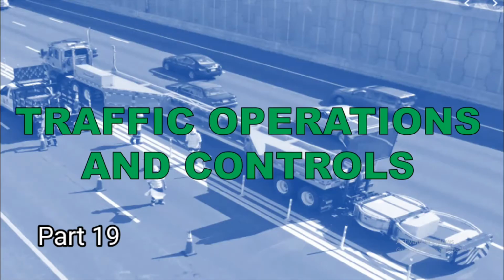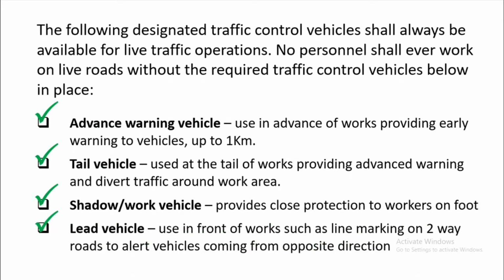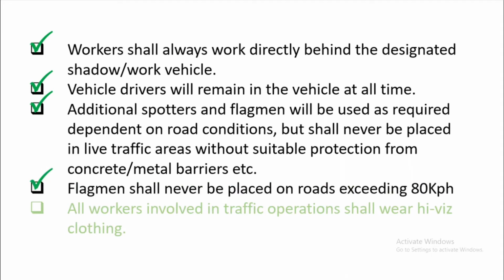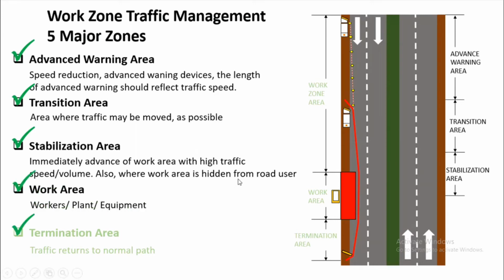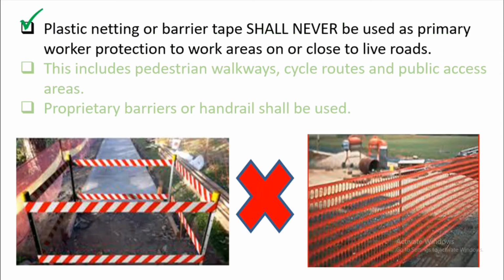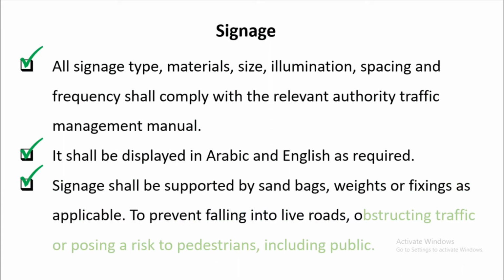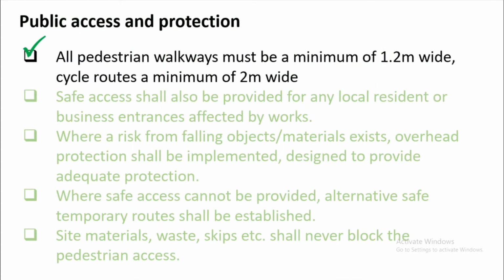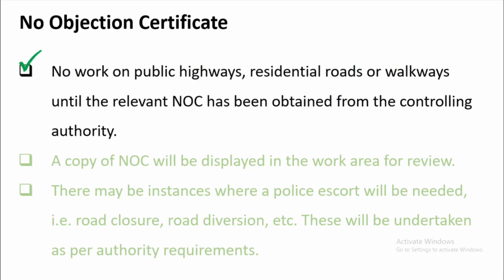Part 19 - Traffic Operations and Control OSH MAS Const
Hi Friends,

This video tutorial is about OSH Minimum Acceptable Standard in Construction about Traffic Operations and Control on road works.
Hope you learn something form it.

Cheers...